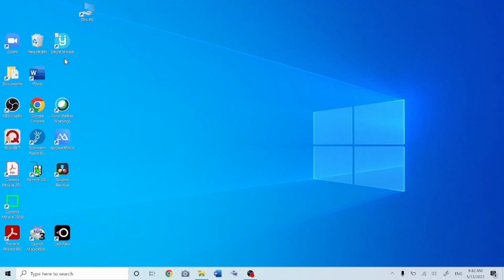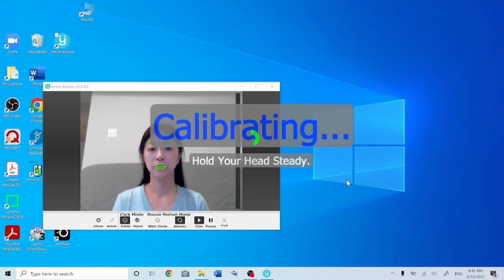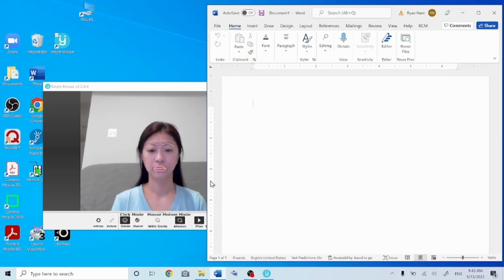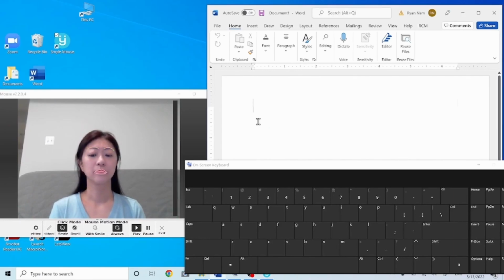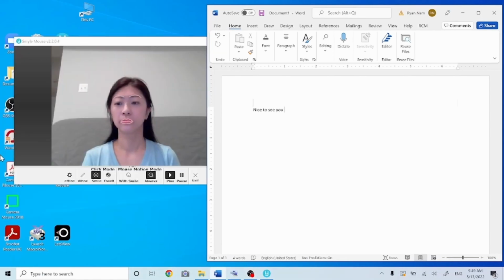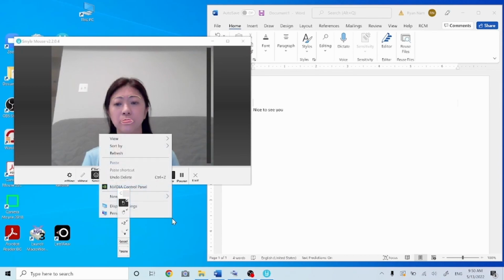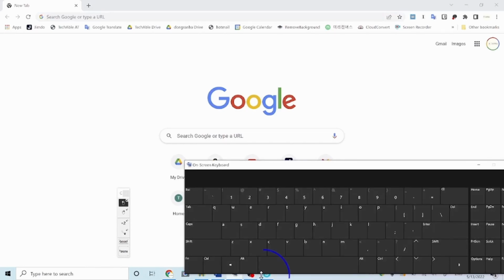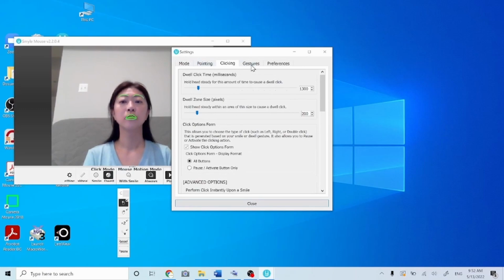Smyle Head Mouse with Webcam (소프트 웨어와 웹켐 사용 헤드 마우스, 한국어 자막)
This video introduces Smyle head mouse, which is a software based head-control mouse.  It uses a standard webcam and doesn’t need any additional hardware or accessories.

* 머리의 움직임만으로 컴퓨터 사용하기 - 헤드 마우스와 마우스 클릭 소프트웨어